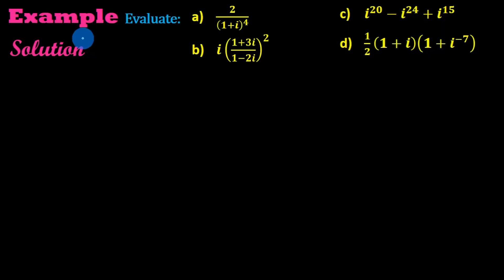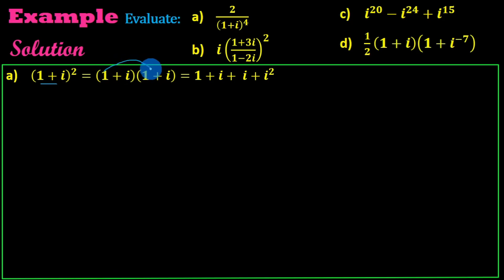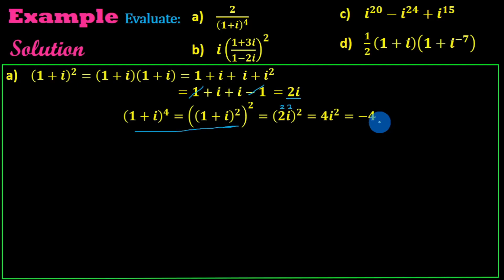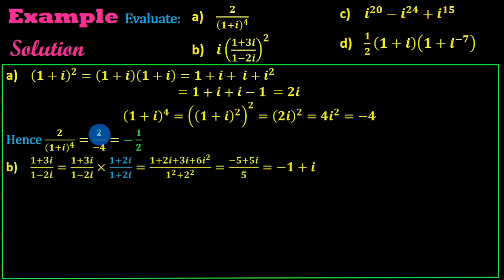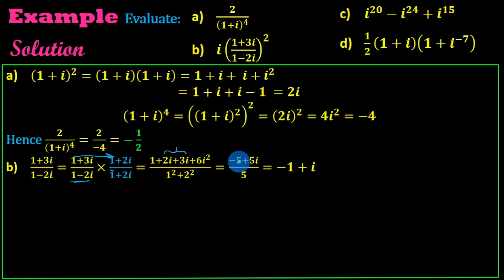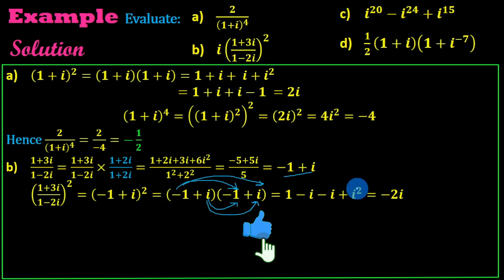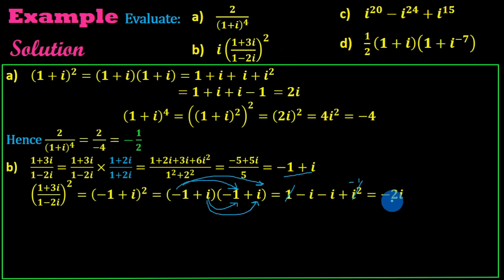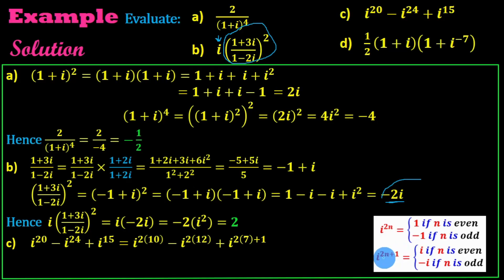Real & Complex Number | Lecture 13 | Detailed Examples | በአማርኛ